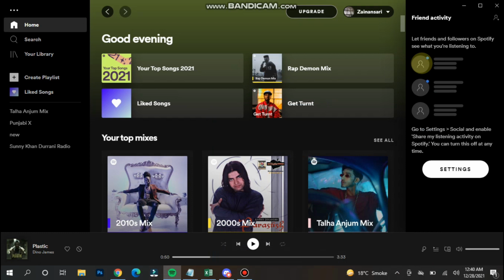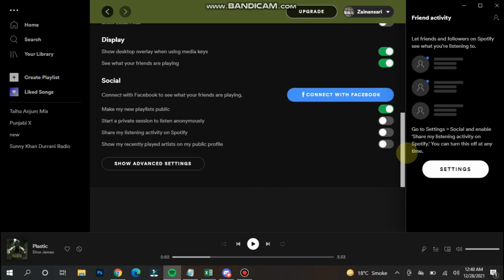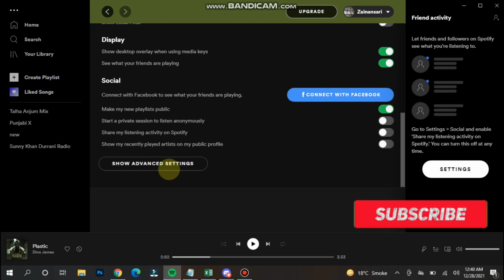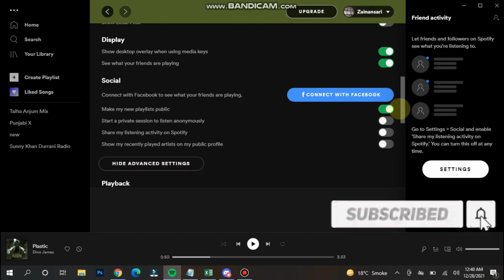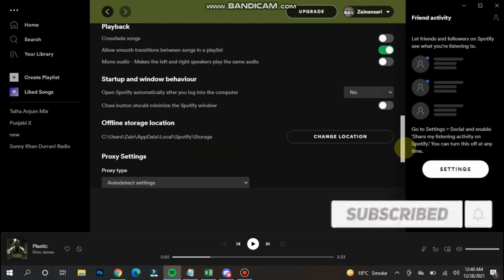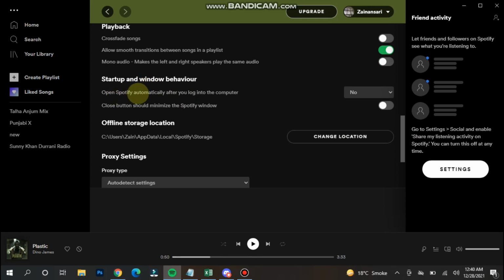How to Stop Spotify from Opening at Startup in windows (Quick & Easy)